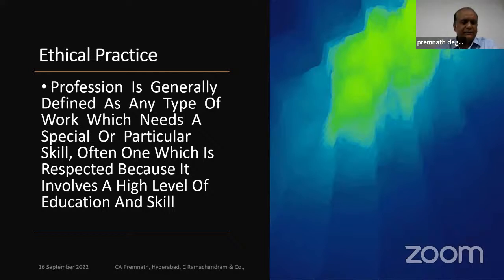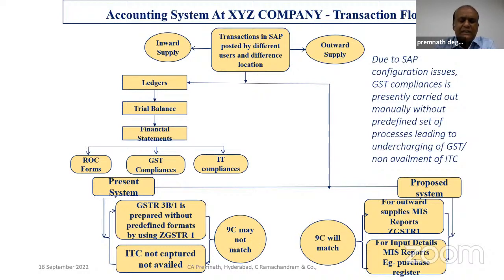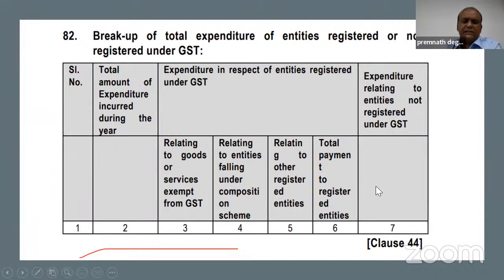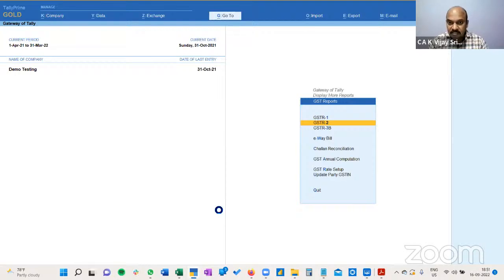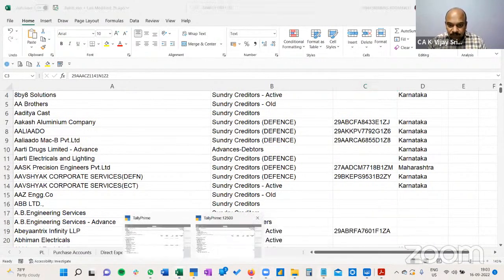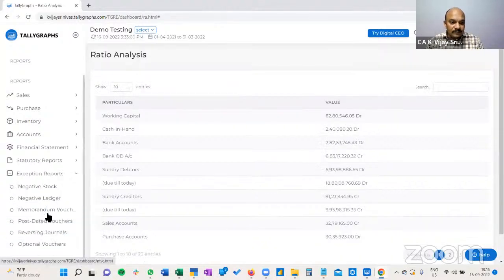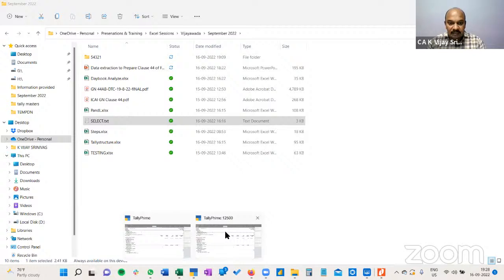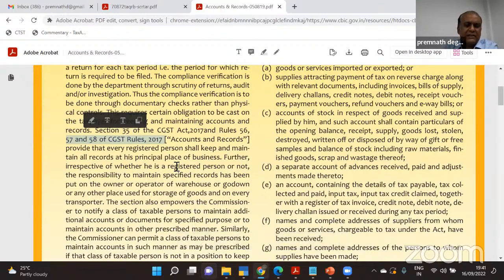Virtual Workshop on Data extraction from Accounting Softwares to Prepare Clause 44 of Form 3CD